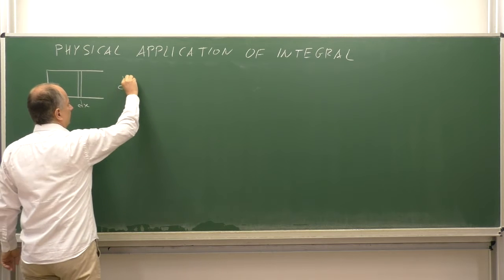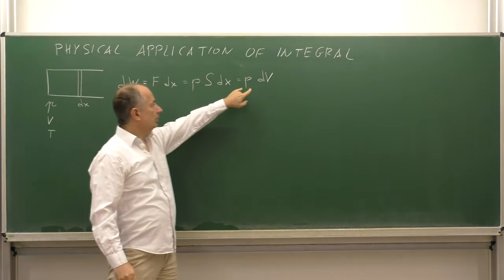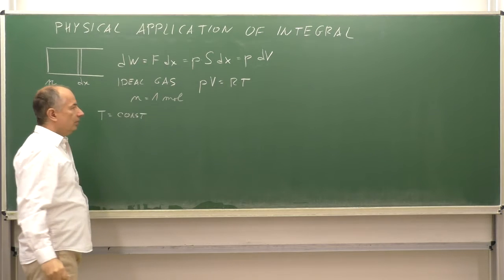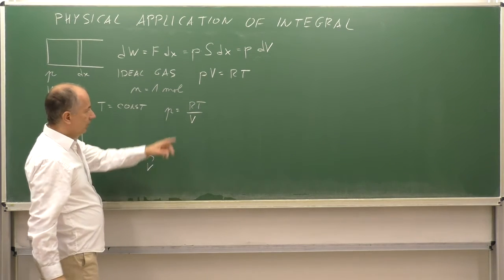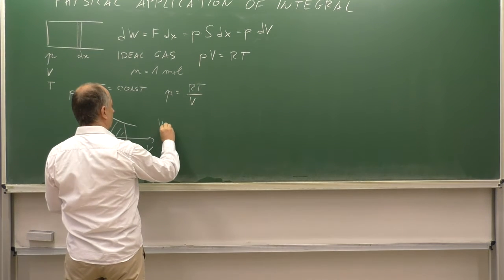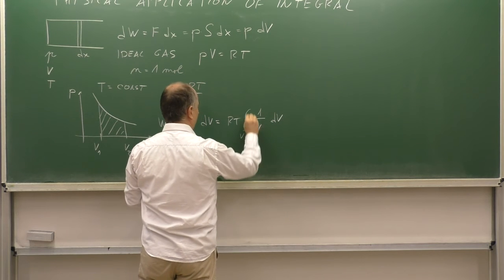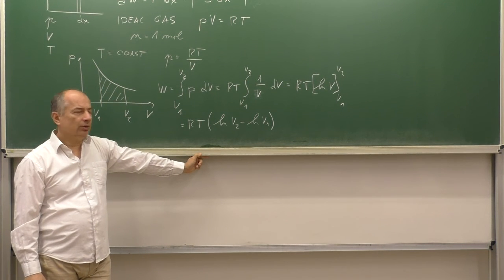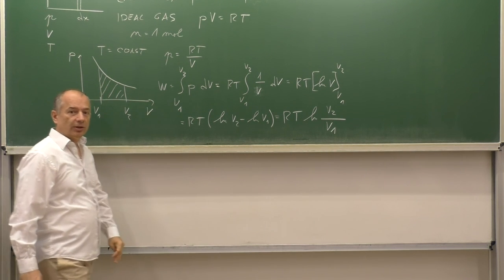13.7 - Physical application: integral ideal gas work